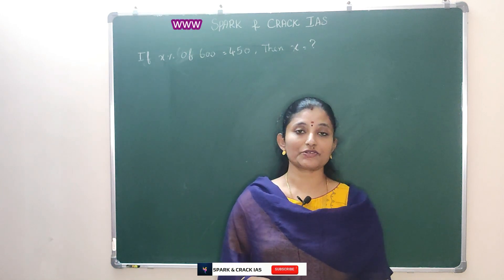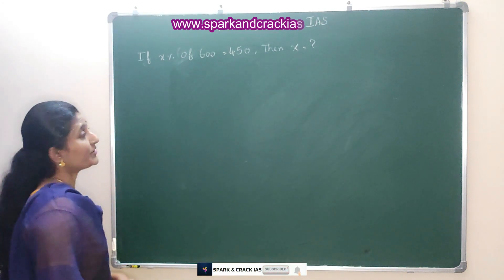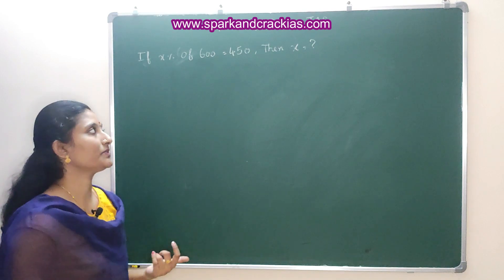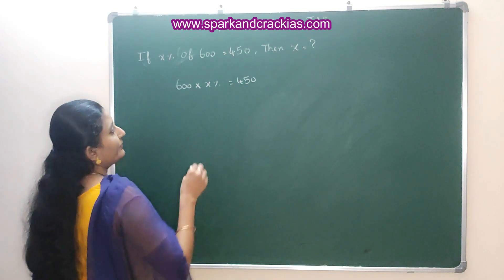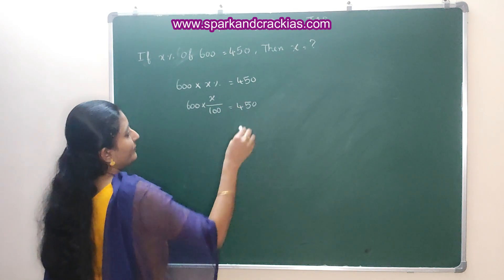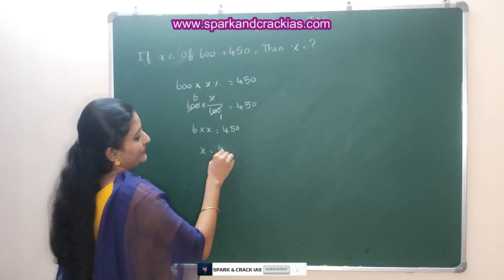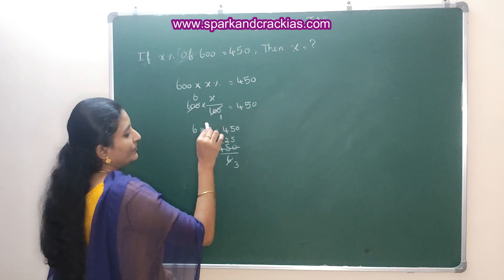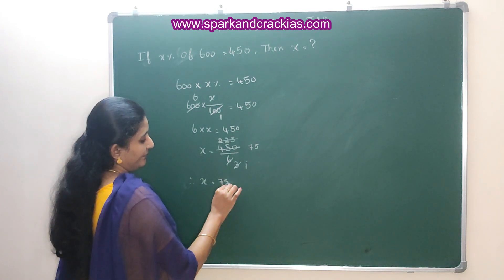Spark & Crack IAS - If x% of 600 = 450. Then x = ? | 600 ன் x % 450 எனில் x ன் மதிப்பு என்ன?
In this video, we'll be discussing the Spark & Crack IAS Prelims MCQ. This is an important question that will help you decide whether you should attempt the IAS exam or not.

So what is the Spark & Crack IAS Prelims MCQ? It's a simple multiple choice question that will help you determine your suitability for the IAS exam. By answering this question, you'll be able to make an informed decision about whether or not to attempt the IAS exam. Watch the video to find out more!